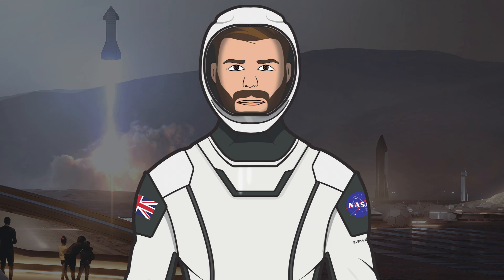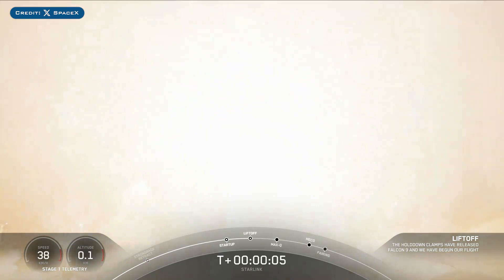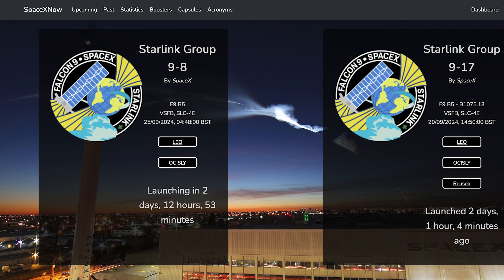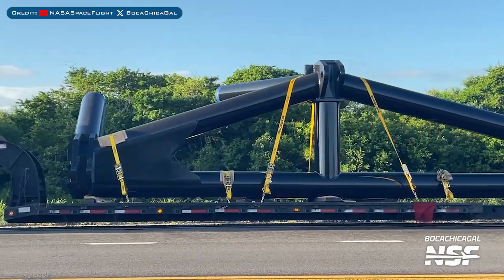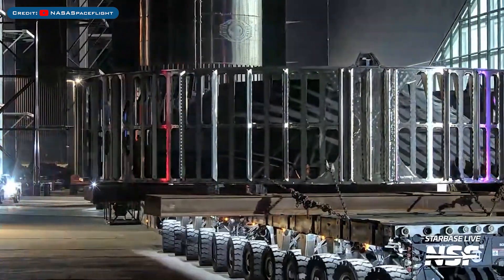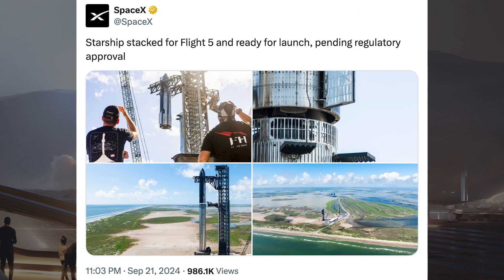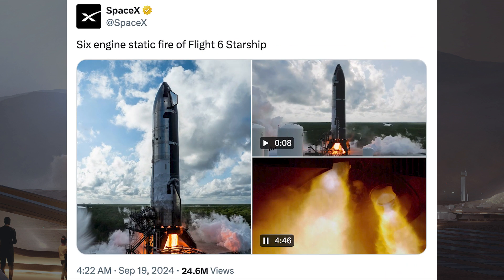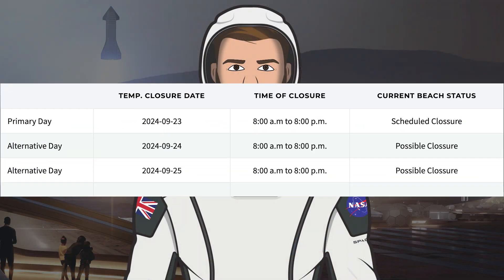SpaceX Starship Updates! Starship Fully Stacked For Flight 5! Ship 31 Static Fire Test!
Welcome to the latest SpaceX Starship updates video from TheSpaceXFans. We have a launch and other related updates for the standard SpaceX news. Over in Boca Chica, work continues on infrastructure and prototypes and there’s been Starship fully stacked for flight 5! Plus, there’s been some testing at Massey’s with Ship 31 static fire testing! Sit back and enjoy!

Sources / Accreditations:
SpaceX. Liftoff! X. SpaceX. September 20, 2024.

SpaceX. Falcon 9’s first stage lands on the Of Course I Still Love You droneship. X. SpaceX. September 20, 2024.

Mary (BocaChicaGal) & Starbase Live. Booster 12 and Ship 30 Roll Out For Testing, Ship 31 Static Fires and Rolls Back | SpaceX Boca Chica. YouTube. NASASpaceflight. September 21, 2024.